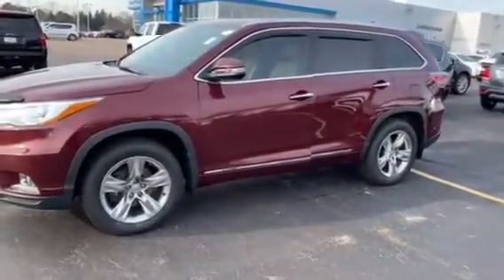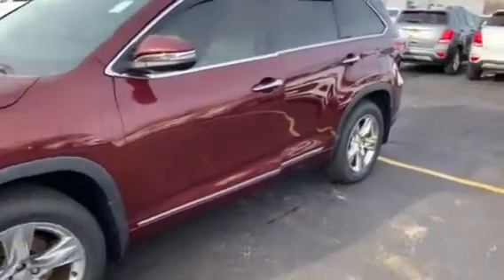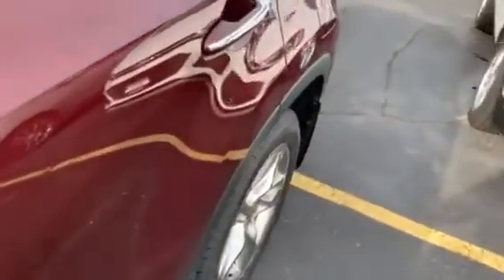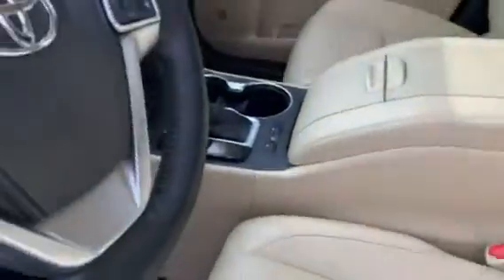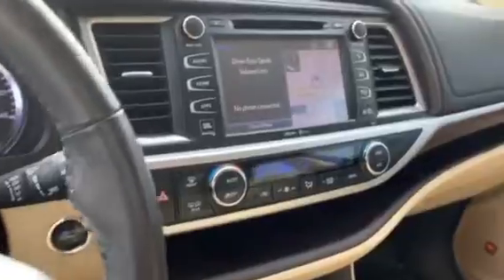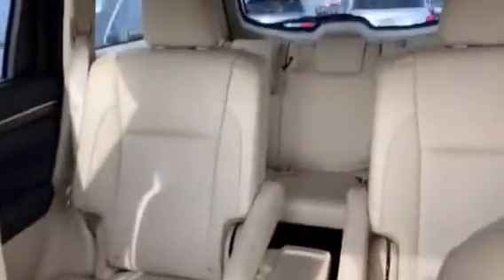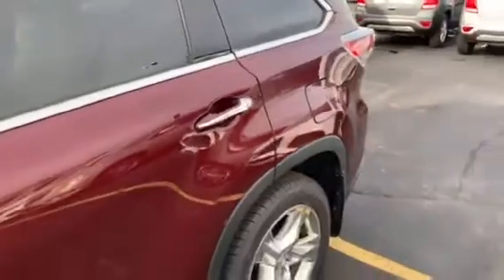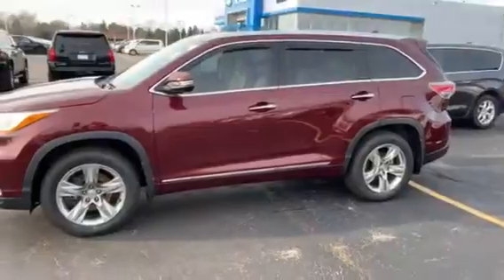2015 Toyota Highlander (B16917a)